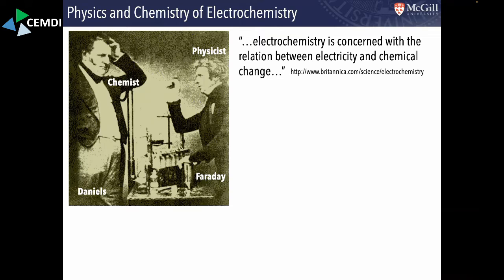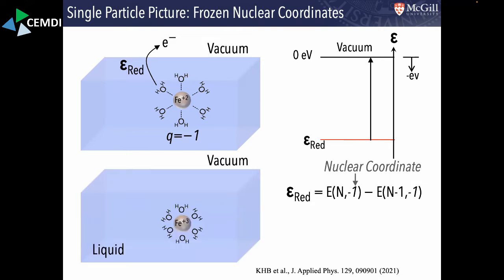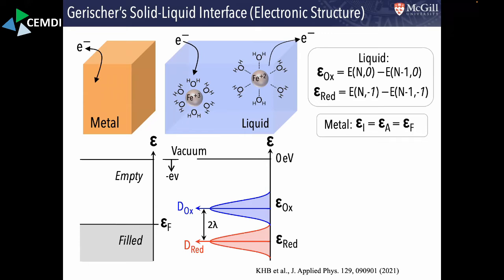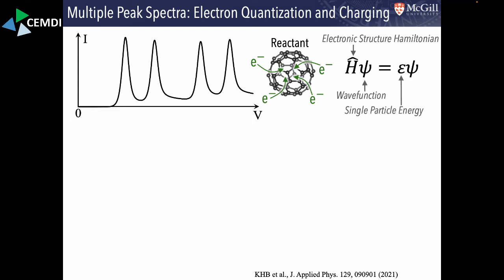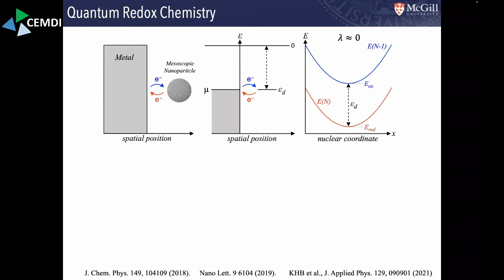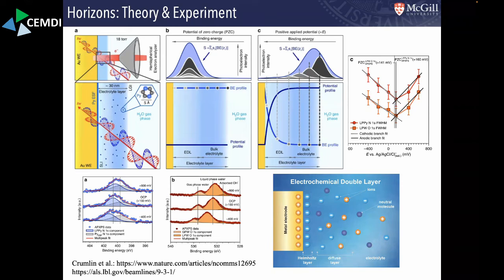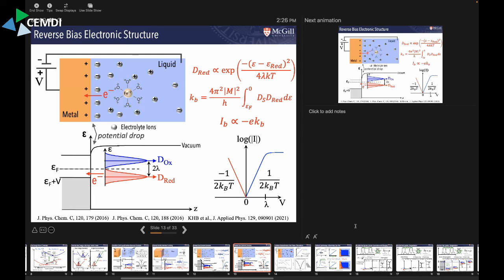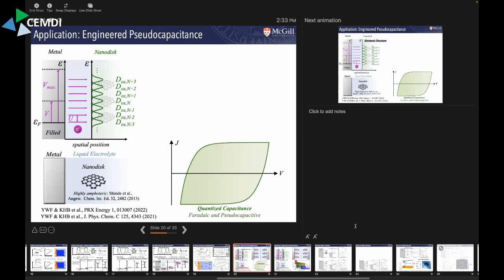CEMDI Seminar #8 Prof. Kirk Bevan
Kirk H. Bevan: Electronic Structure in Electrochemistry